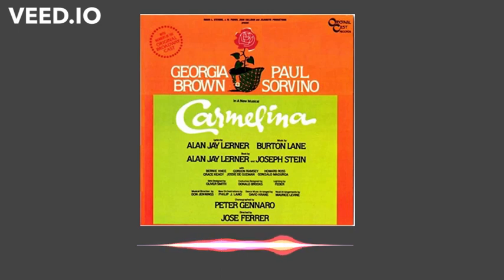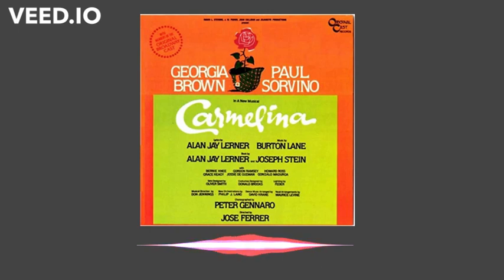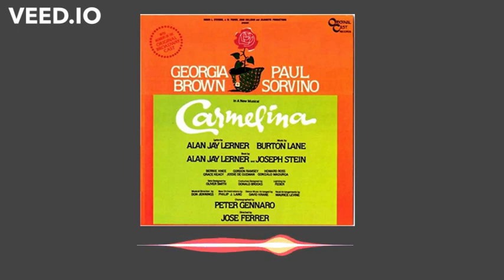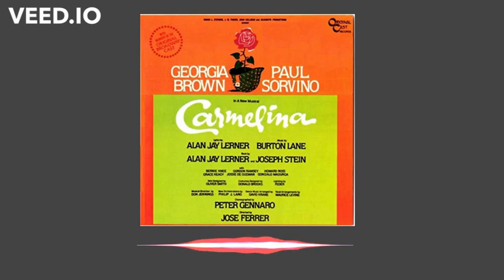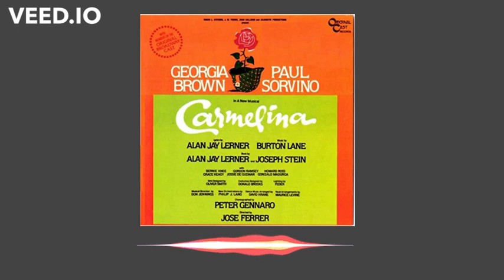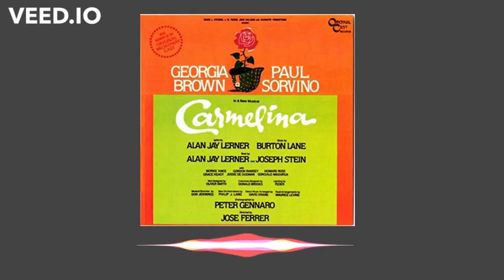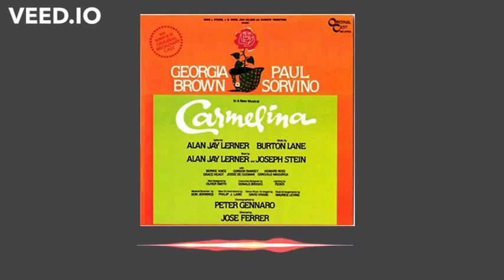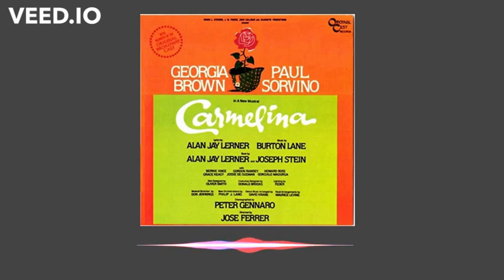Paul Sorvino sings "It's Time For A Love Song" from CARMELINA (with Georgia Brown singing "Prayer")